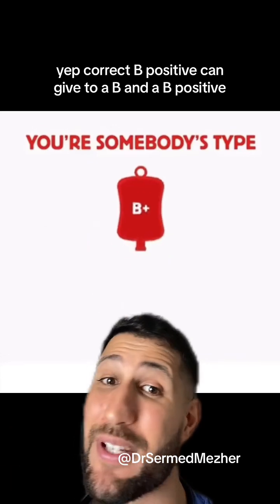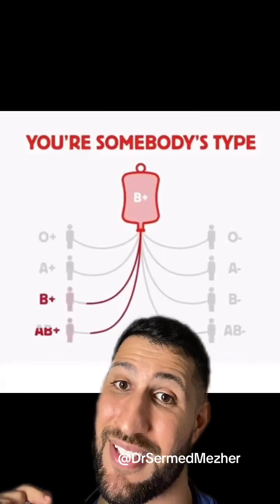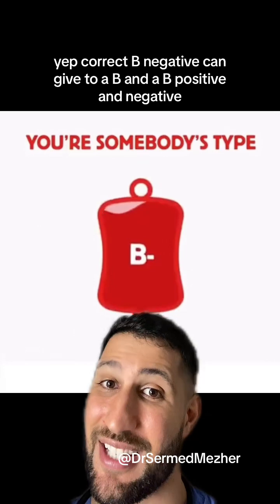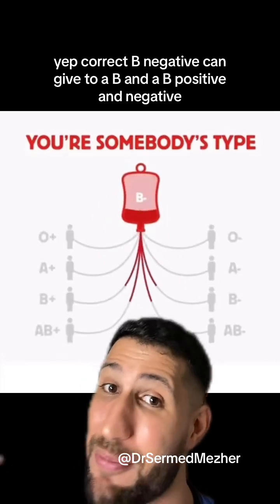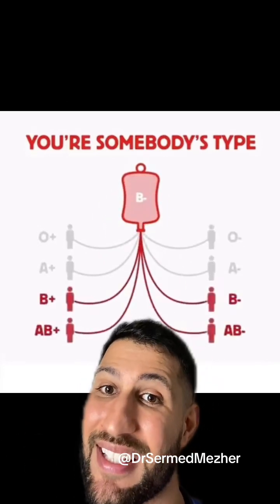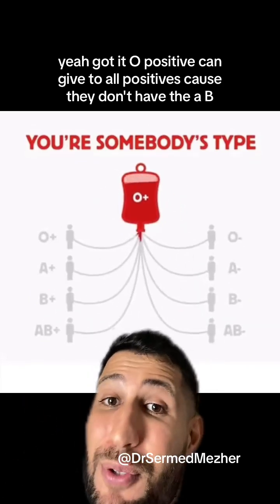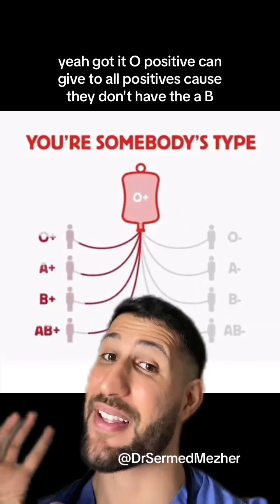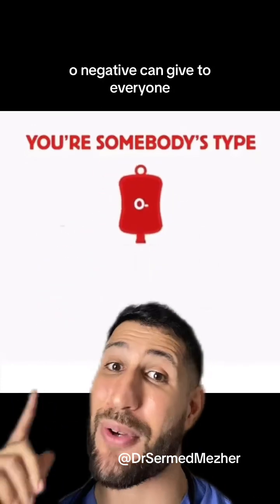Who Can You Donate To, Based on the Blood Type? transfusion Blood donation is a life-saving act, bu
transfusion Blood donation is a life-saving act, but not all blood types are compatible with each other. The reason behind this specificity lies in the composition of blood, particularly the presence or absence of antigens and antibodies on red blood cells. Here's a brief description of why blood donation is type-specific: Blood Donation Compatibility: A, B, AB, O Blood Types: The ABO blood group system classifies blood into four major types: A, B, AB, and O based on the presence or absence of antigens (A and B) on the red blood cells. Rh Factor: The Rh factor (positive or negative) further refines blood compatibility. For example, an Rh-positive person can receive Rh-positive or Rh-negative blood, but an Rh-negative person can only receive Rh-negative blood. Antigens and Antibodies: Donating incompatible blood can trigger a potentially life-threatening immune response. Red blood cells with antigens the recipient lacks can be attacked by the recipient's antibodies. Transfusion Reactions: Incompatible blood transfusions can lead to severe reactions, including fever, chills, jaundice, kidney damage, and even death. Universal Donor and Recipient: Type O negative blood is considered the universal donor, as it can be given to individuals of all blood types. AB positive blood is the universal recipient, as individuals with this blood type can receive all types. Precision in Matching: To ensure safe transfusions, blood banks meticulously match donor blood with the recipient's blood type. Shortage Challenges: Blood banks continually face the challenge of maintaining sufficient stocks of each blood type, making voluntary blood donation crucial. Life-Saving Impact: Matching blood types saves lives by reducing the risk of transfusion reactions and ensuring that patients receive compatible blood. Lifesaving Gift: Blood donation is a selfless and lifesaving gift, and knowing your blood type and donating the right type can make a significant impact.